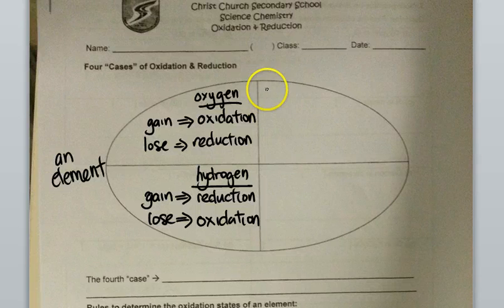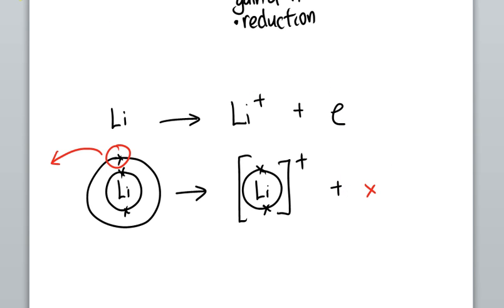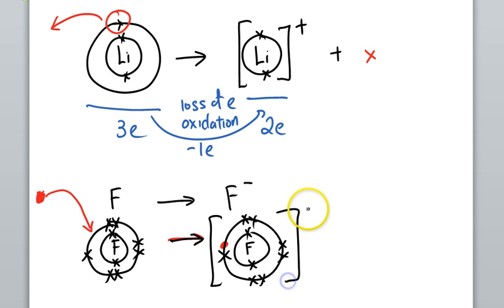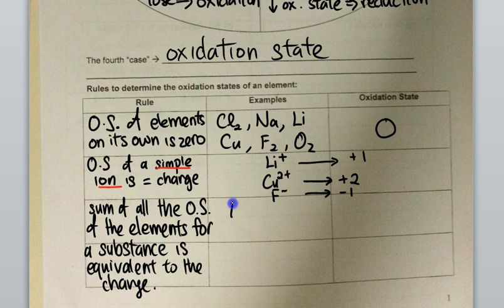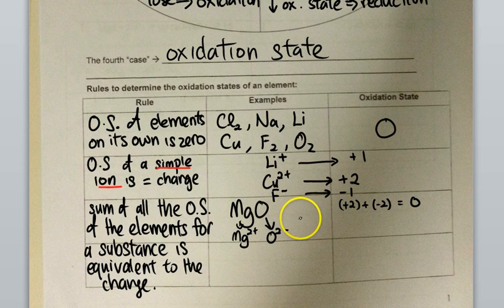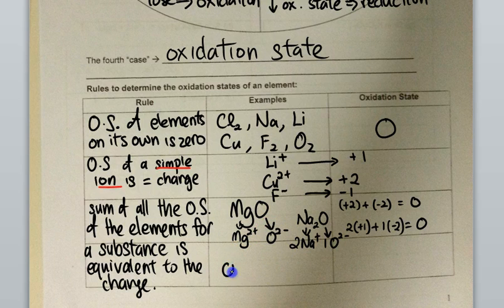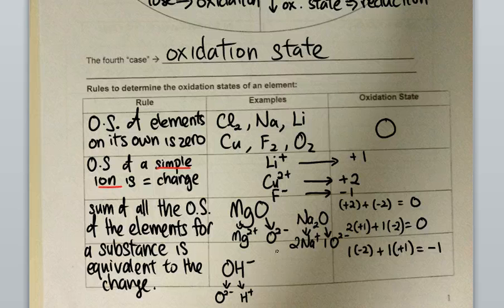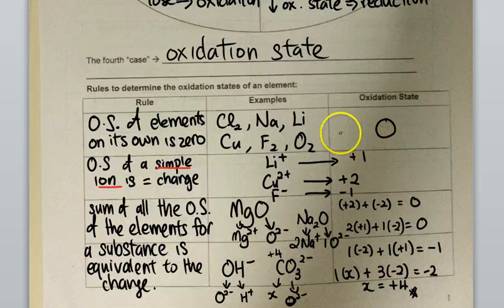Redox Part 2) Case 3 and 4 with Details